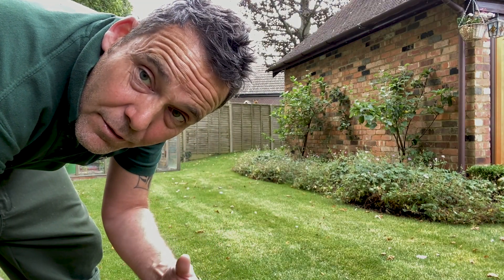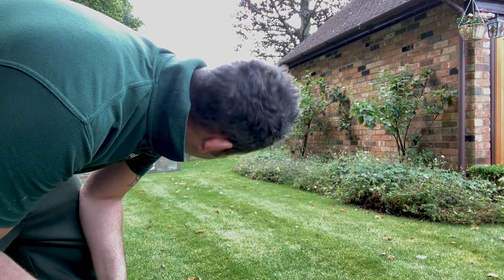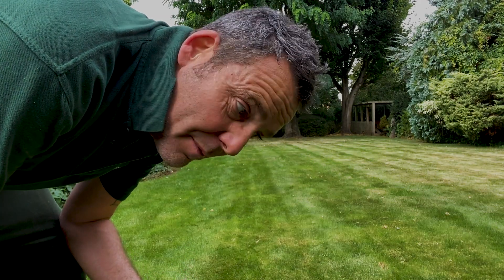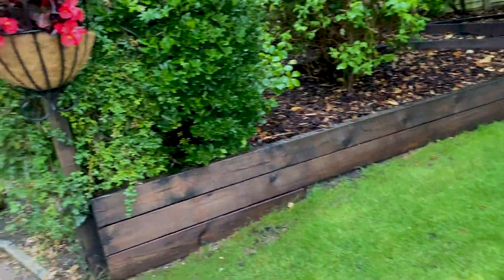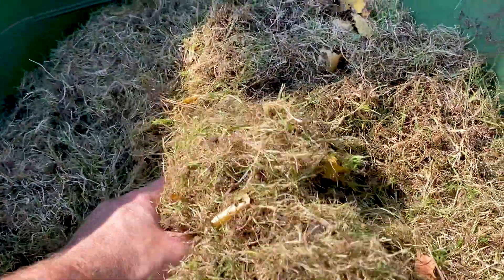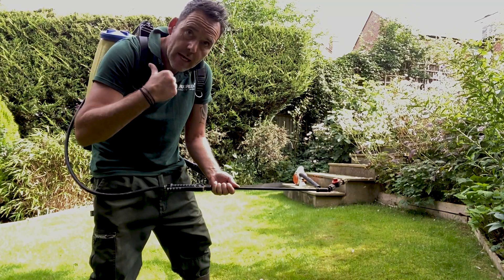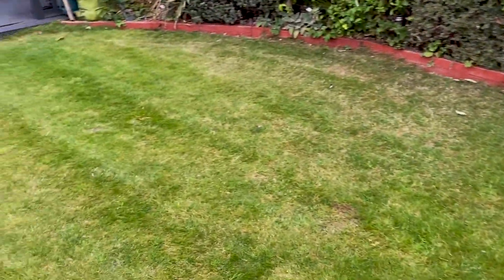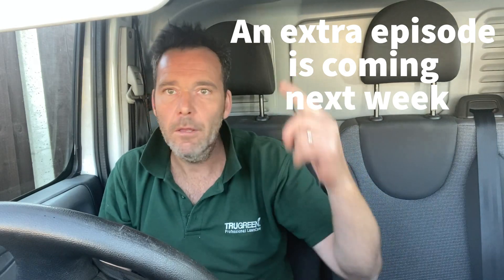Episode 24 Lawn Care Weekly - IMPORTANT AUTUMN LAWN CARE STEPS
From removing leaves, treating moss to scarifying lawns, I did it all this week!